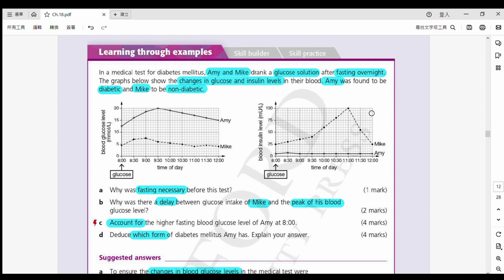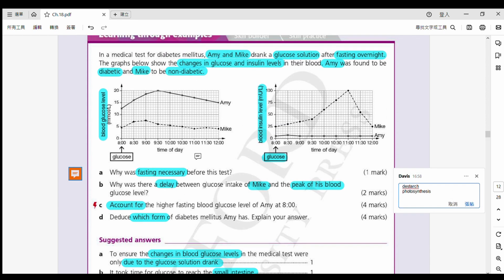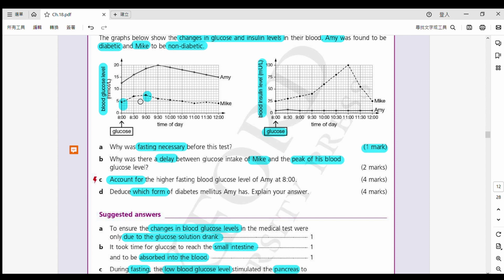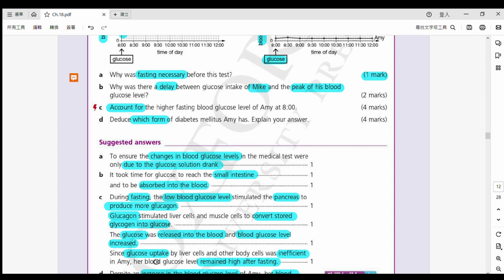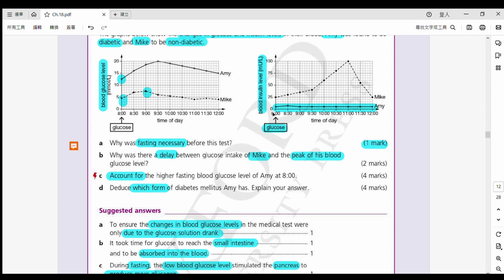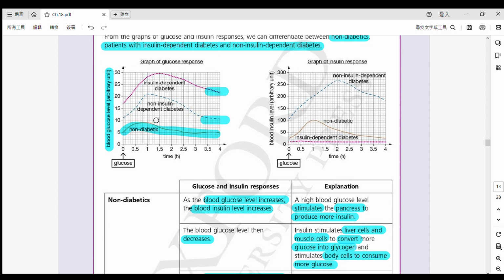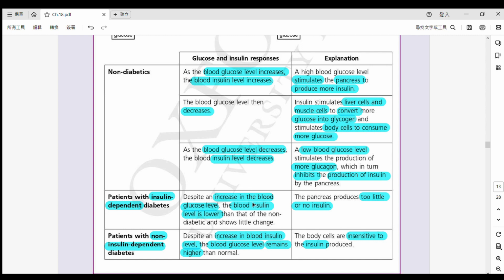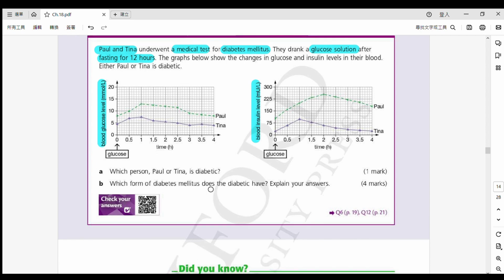Biology｜Ch.18.2｜Homeostasis 體內平衡｜GoThrough｜Mechanism of homeostasis _ Purple Pages p.12-13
Mechanism of homeostasis 18.2 _ Purple Pages (p.12-13)